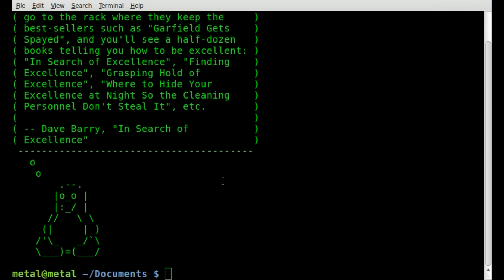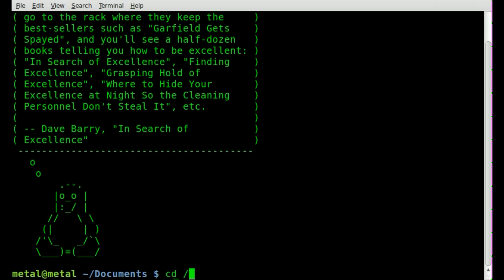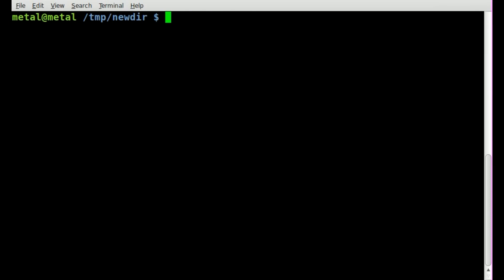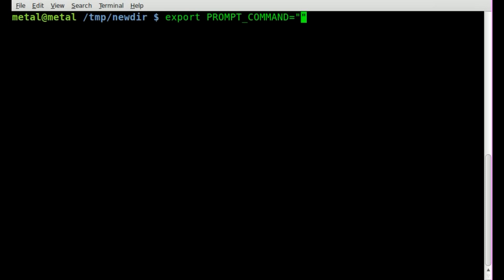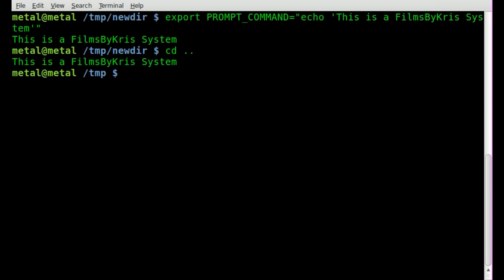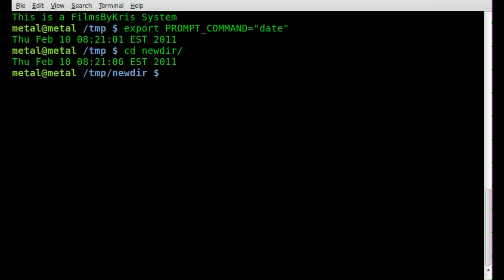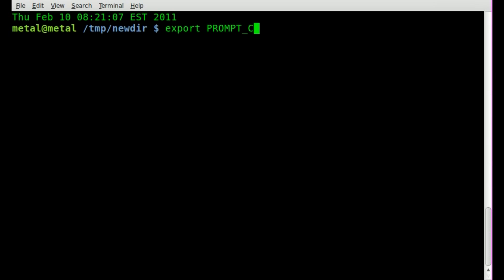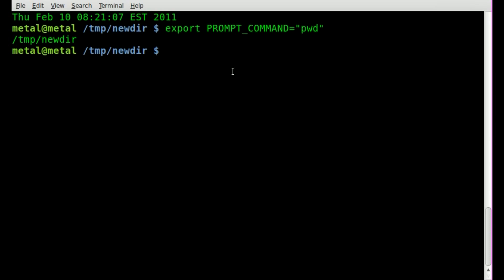PROMPT_COMMAND to Modify the line before Prompt - BASH - Linux